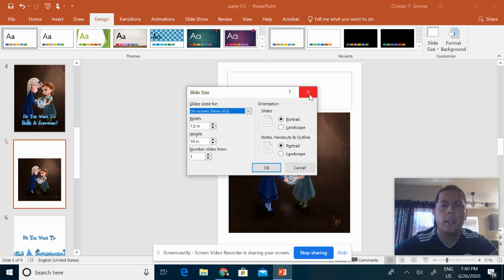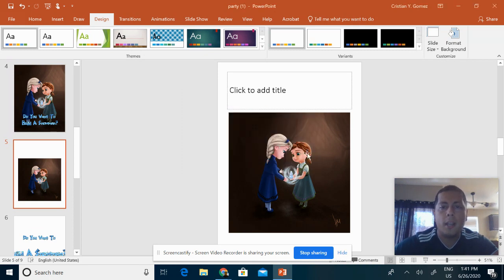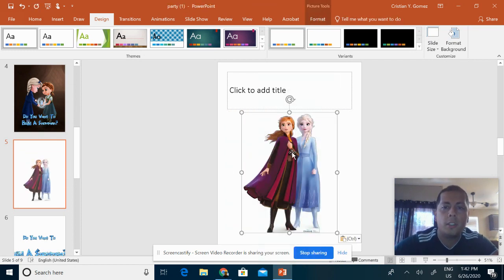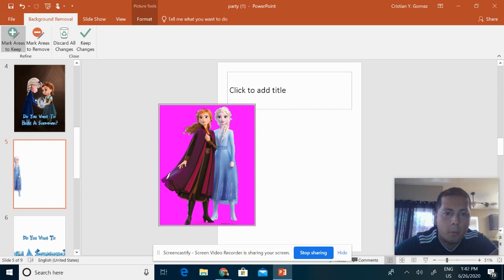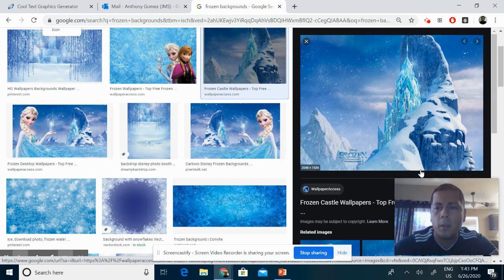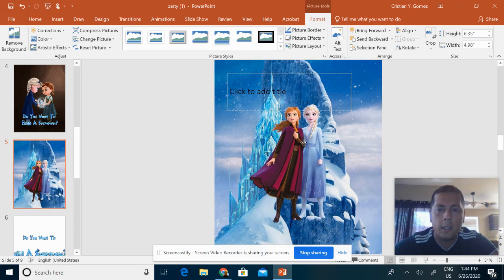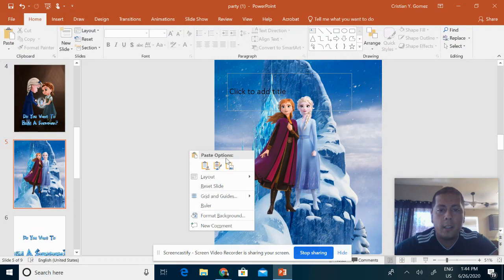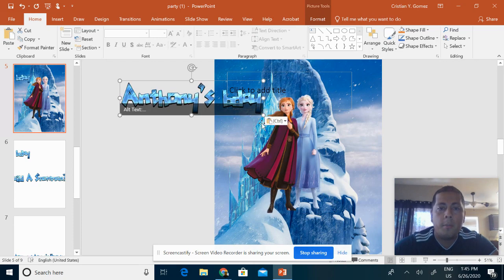how to make teaching lessons engaging (graphics)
Sorry, the end cuts off because I have the free version of screen castify, but that was essentially it, you just drag the text wherever you want it on the image. This video teaches you how to use power point to make cool decorations.